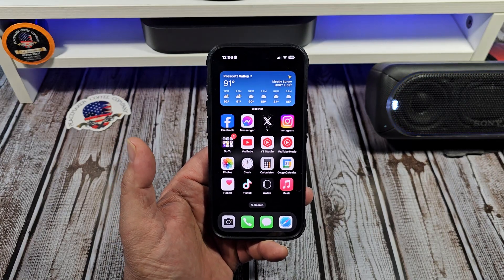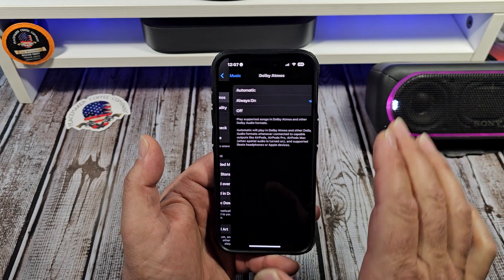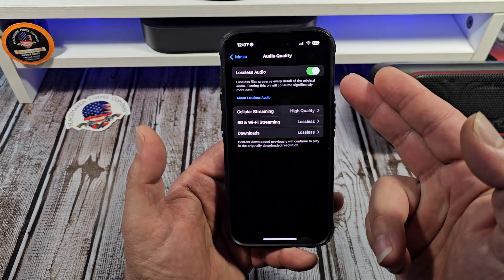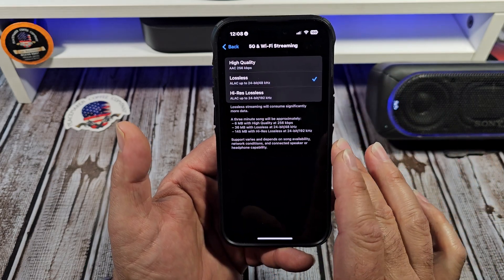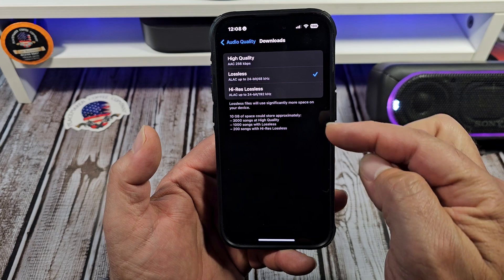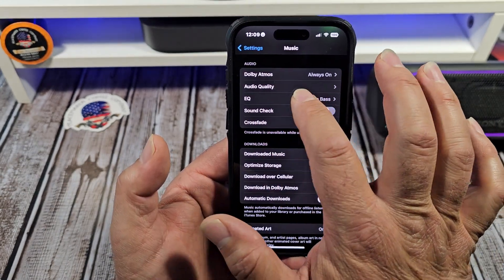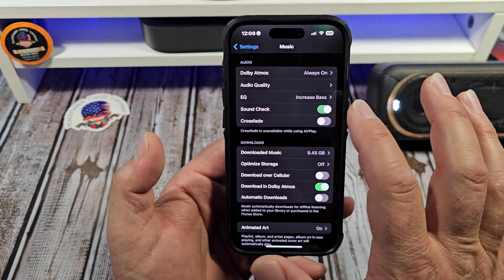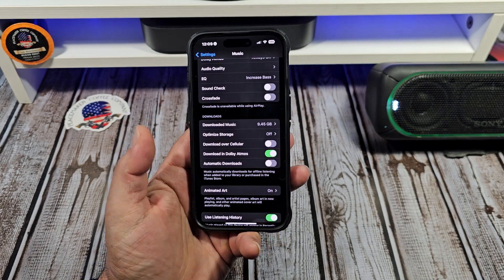How To Adjust Apple Music Settings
Checkout these important audio settings inside of Apple Music on your iPhone 15 Pro.